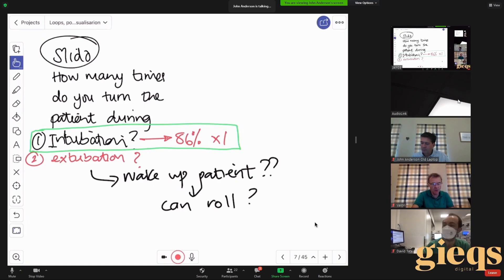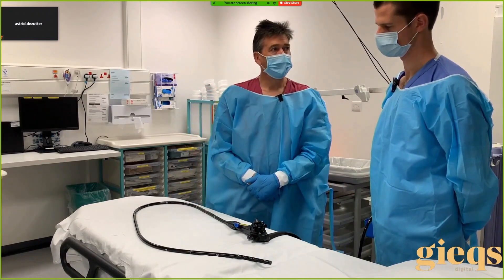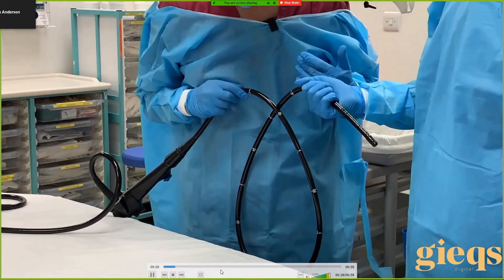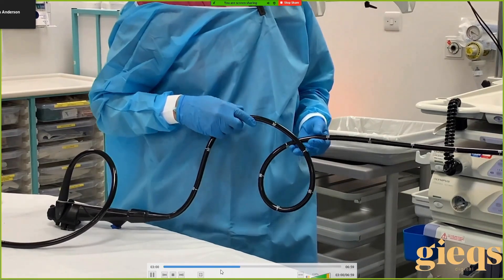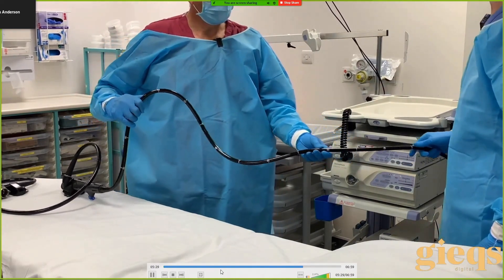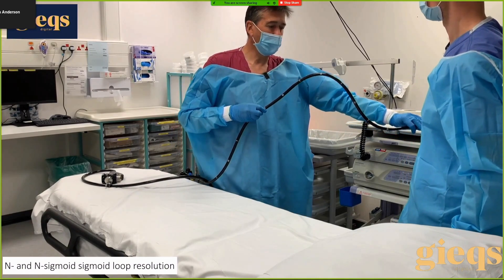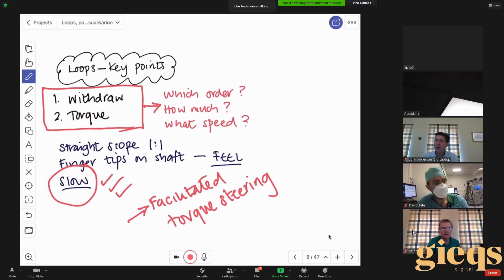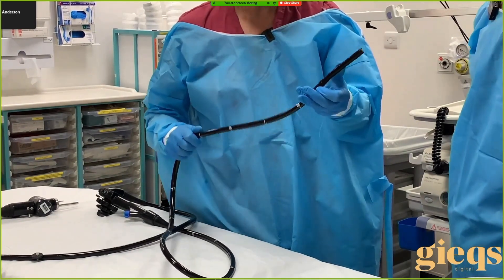Loops (Taster video)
This video is part of a GIEQs Course - Basic Colonoscopy Course (Virtual / Live Hybrid). This video is 17 minutes and 40 second (17:40) preview. The original video is 27 minutes and 51 seconds long (27:51).

Content
Many people think of 'loops' immediately when they cannot progress at colonoscopy. But what are loops? What different types are there? How can we prevent their formation and remove them when they occur? Demonstration of principles of loop resolution and prevention in addition to relevant ergonomics. Includes efficient way of transferring external loops to umbilicus.